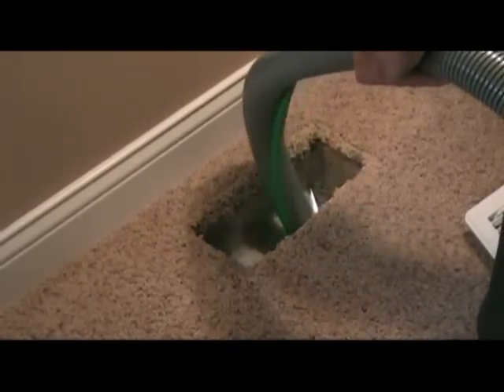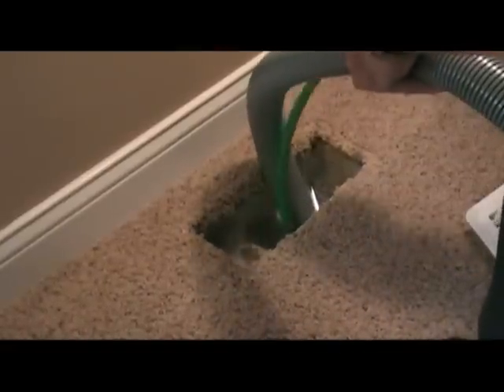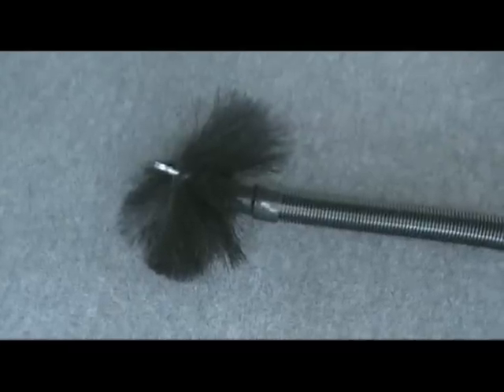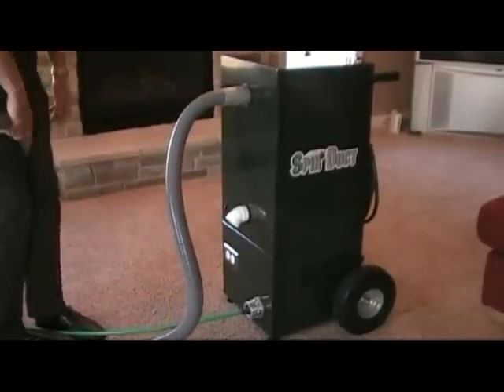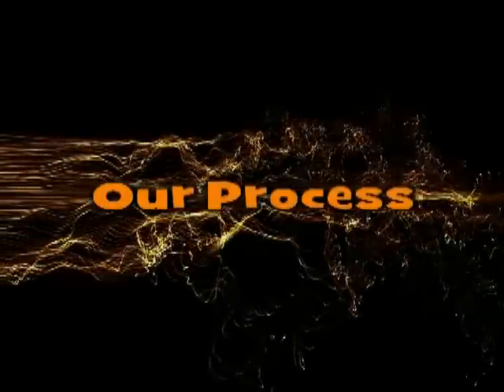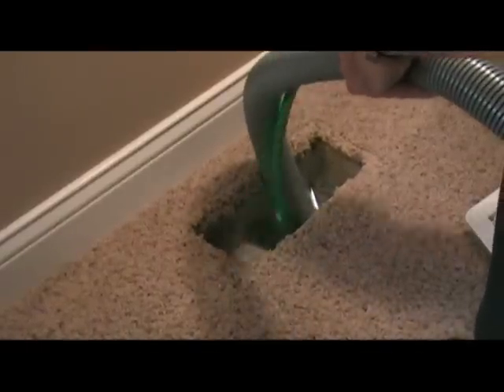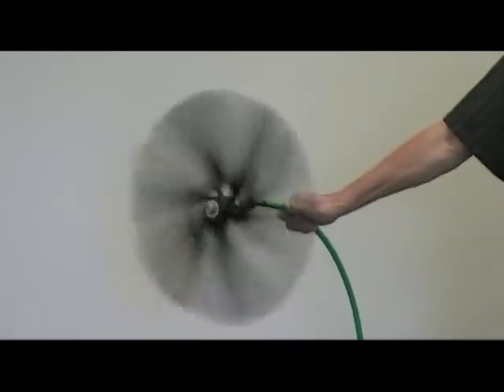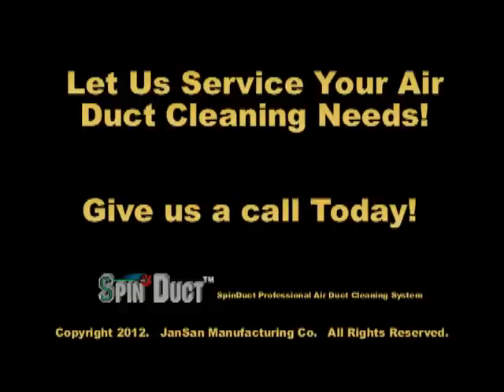Why Choose us for Air Duct Cleaning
See why customers choose our company for air duct cleaning services.